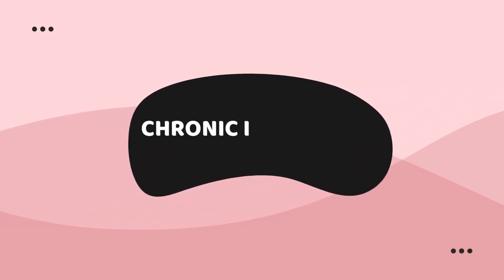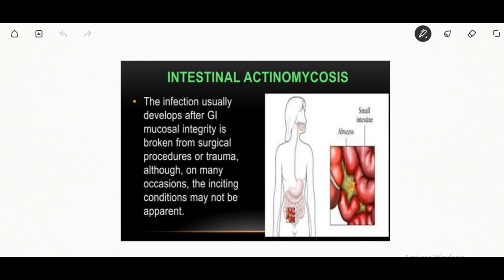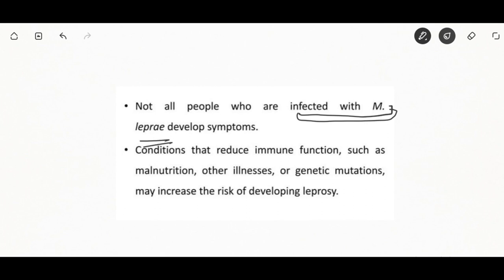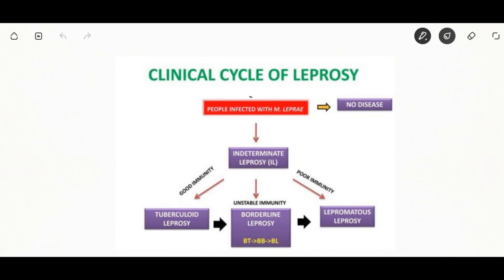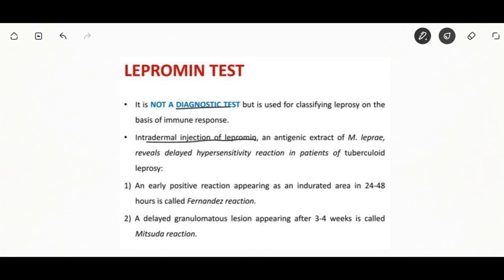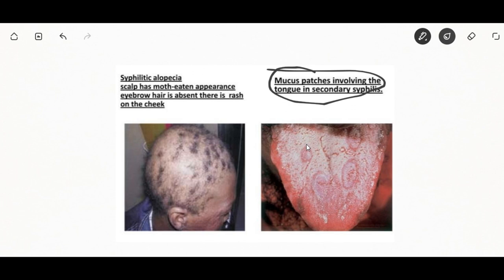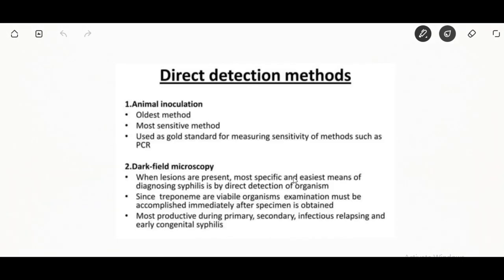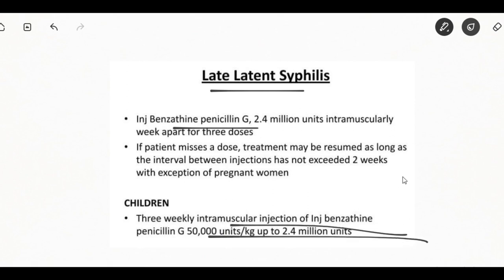CHRONIC INFECTIOUS DISEASE